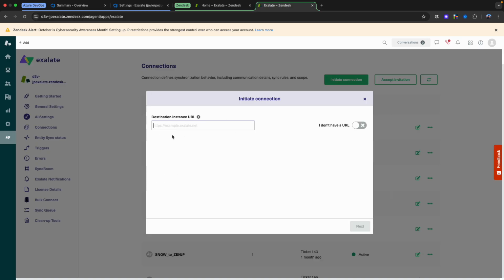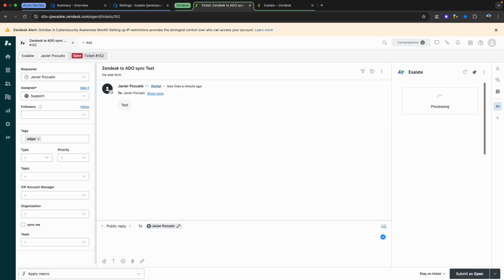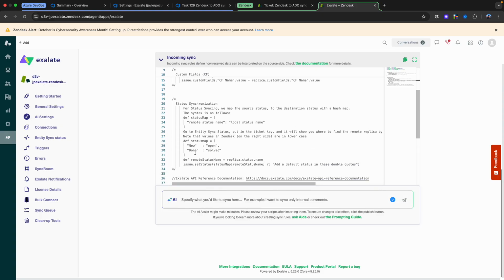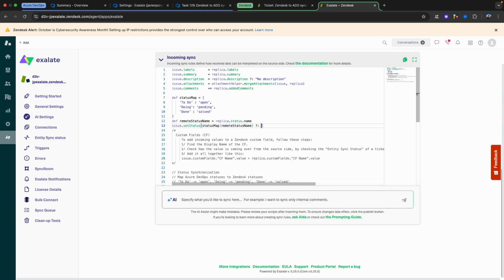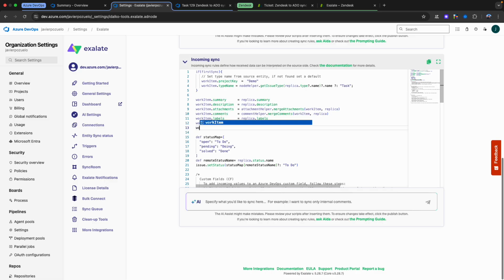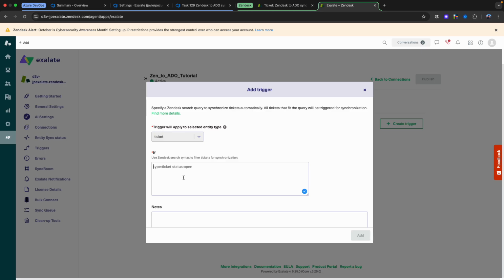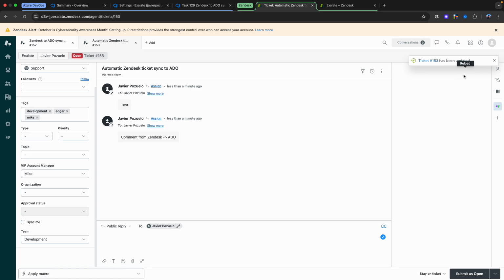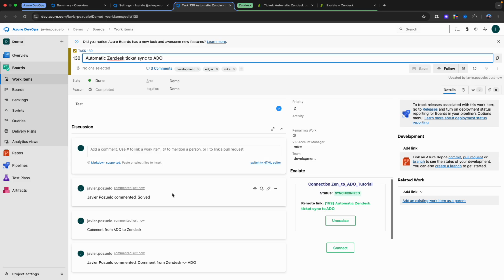Azure DevOps + Zendesk Integration (2025): Complete Exalate Tutorial | Sync Tickets & Work Items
Learn how to integrate Azure DevOps with Zendesk using Exalate in this comprehensive step-by-step tutorial.

This guide demonstrates how to set up bidirectional synchronization between Zendesk tickets and Azure DevOps work items, including custom fields, statuses, and comments.

In this tutorial, we cover:

• Setting up a Connection Azure DevOps and Zendesk integration
• Setting up connection modes and choosing script mode for maximum flexibility
• Creating your first synchronized ticket between platforms
• Configuring outgoing and incoming sync settings
• Using AI Assist to generate status mappings automatically
• Synchronizing custom fields (VIP, Account Manager, Team)
• Implementing bidirectional status synchronization
• Setting up automatic triggers for hands-free ticket syncing
• Testing real-time bidirectional sync functionality

✅ Script mode configuration with Groovy scripting
✅ Replica object concept and data consistency
✅ Custom field synchronization between platforms
✅ Status mapping (Open, Pending, Solved ↔ To Do, Doing, Done)
✅ Automatic trigger setup using filters and tags
✅ Real-time comment synchronization
✅ Bidirectional data flow management

Beyond the basics covered in this tutorial, Exalate supports:

• Attachment synchronization
• Priority field mapping
• Related links management
• Work item hierarchies
• Complex enterprise use cases

Perfect For

• DevOps teams managing work across multiple platforms
• IT support teams using Zendesk for customer tickets
• Development teams working in Azure DevOps
• Organizations requiring seamless cross-platform collaboration
• Teams looking to automate ticket synchronization